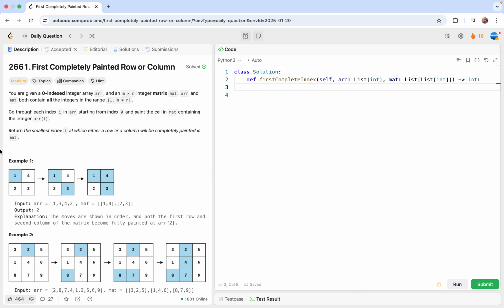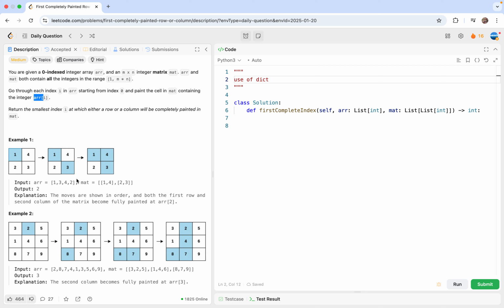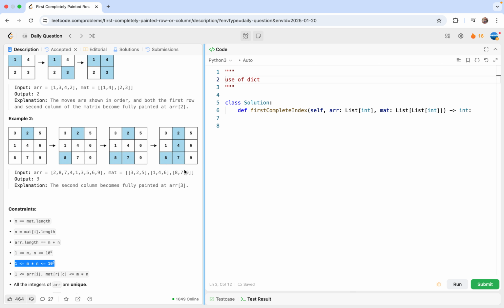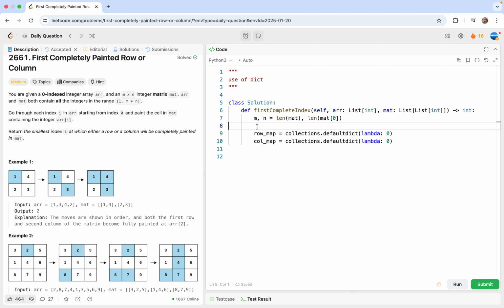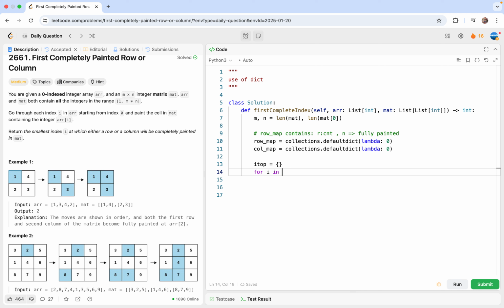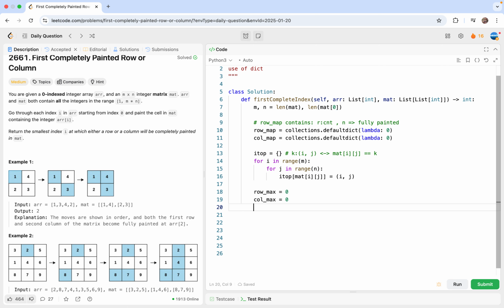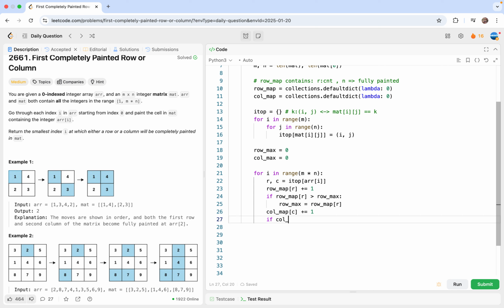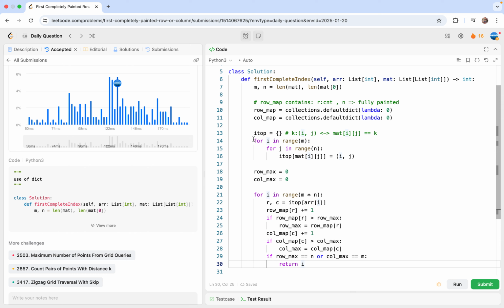leetcode 2661 First Completely Painted Row or Column | integer to pos dict